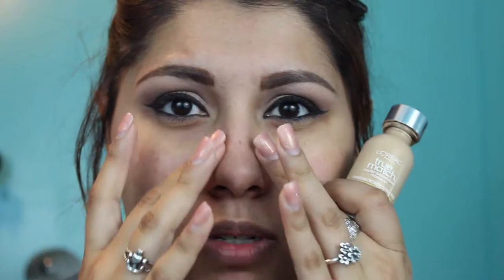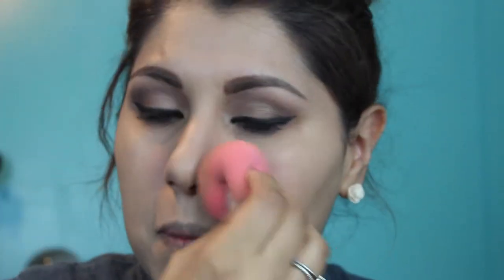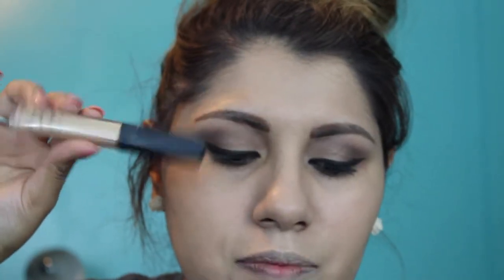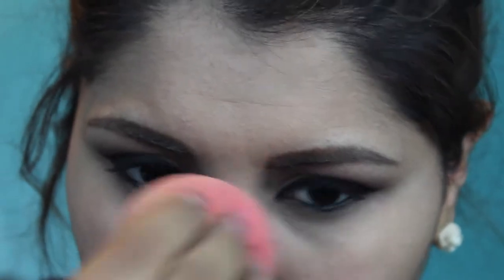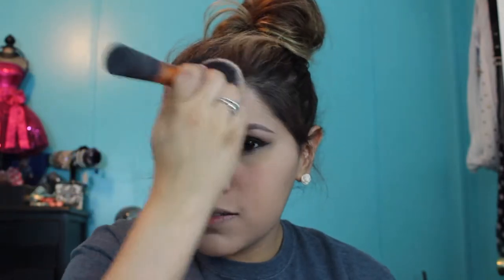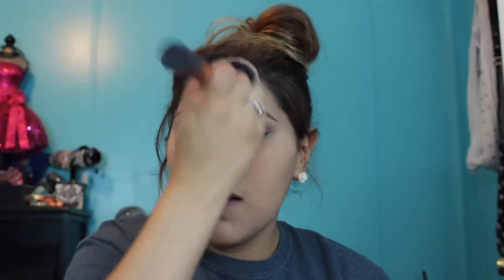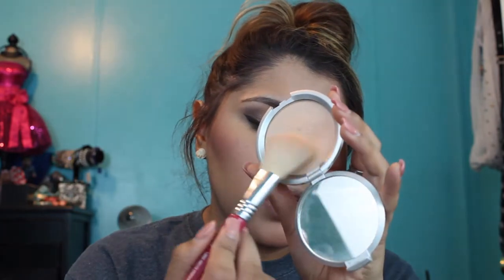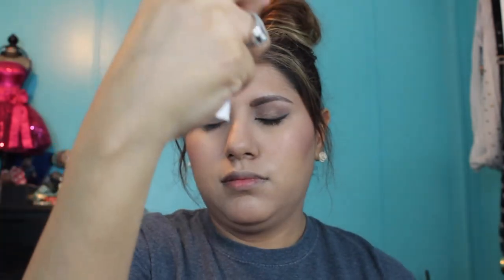Spring Foundation Routine| Day/ Night Out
Products:

Loreal Magic Lumi- Light
NYX Set it Don't Fret it

Other Products Mentioned (not always used)
Lorac Perfect Lit in Luminous
UD All Nighter Spray
UD D'Slick Setting Spray

thanks for reading my description box :)
leave your fave foundation in the comments along with feedback or request! love you guys soo much :)